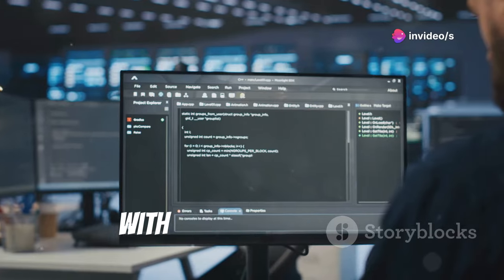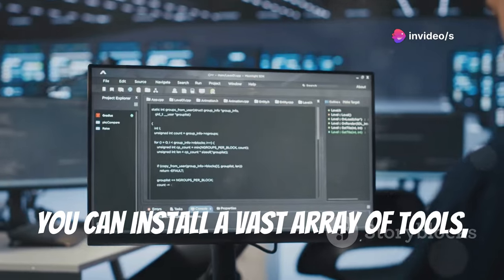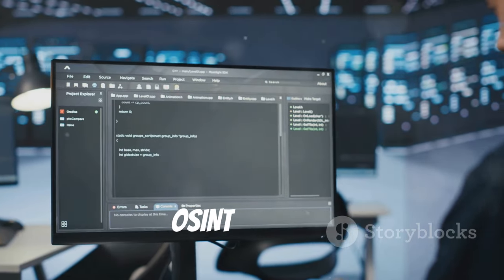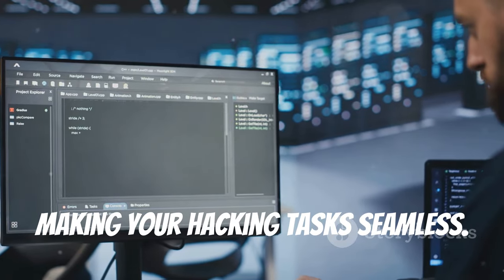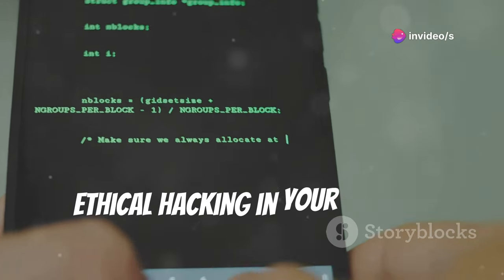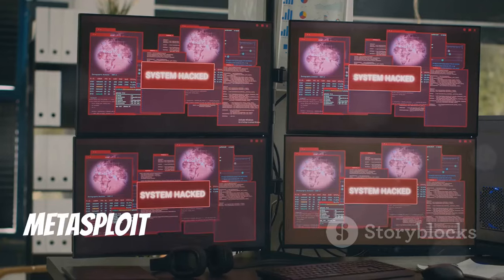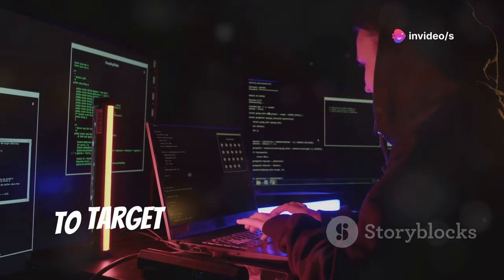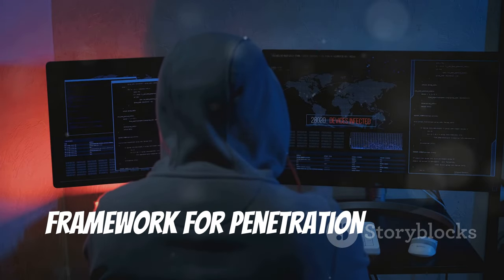How to Turn Your Phone into a Hacking Supercomputer? | Termux New Hacking Tools 2024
Discover the ultimate guide to Termux hacking tools for 2024! In this video, we delve into essential tools for ethical hackers and cybersecurity enthusiasts, catering to both beginners and seasoned pros. Explore Tool-X's vast library, the social engineering prowess of SET, and the multi-functional EasY_HaCk. Learn about Metasploit's penetration testing capabilities, Nikto's web server security scans, and IP-Tracer's investigative insights. Get inspired by the Fsociety Toolkit from Mr. Robot and master ethical location tracking with Seeker. Stay updated, stay ethical, and enhance your cybersecurity skills.